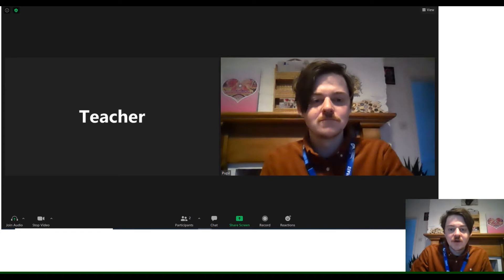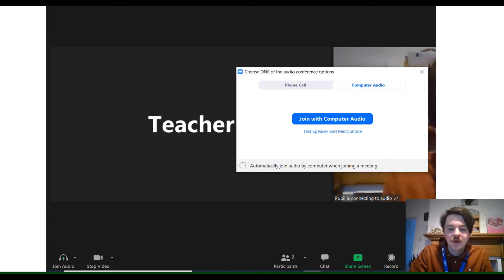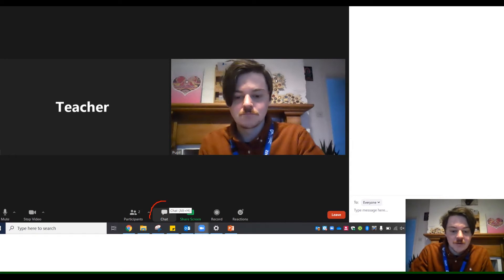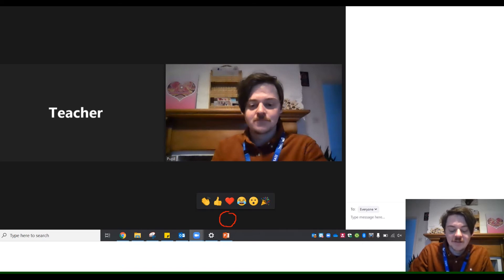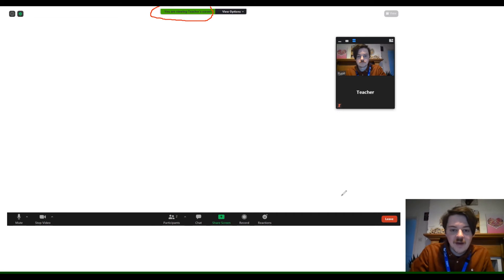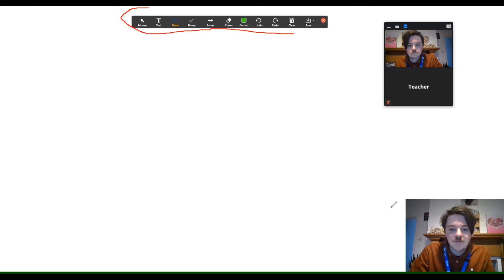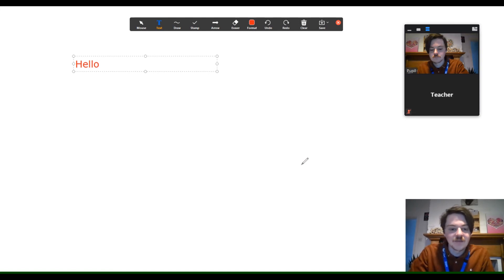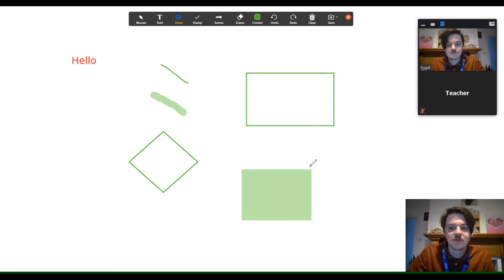An online guide to Zoom